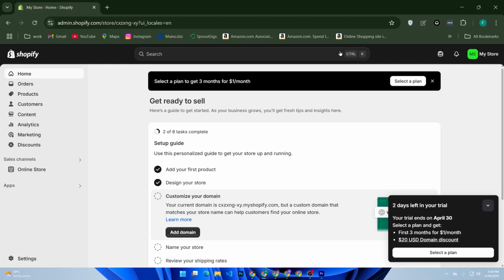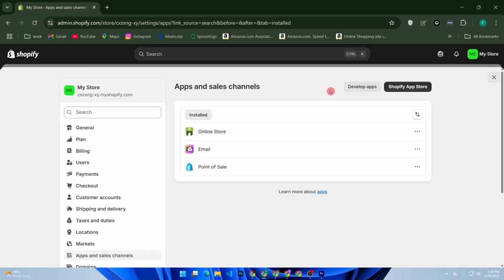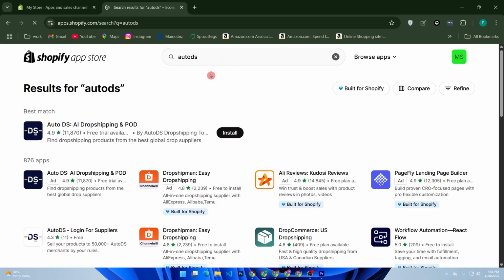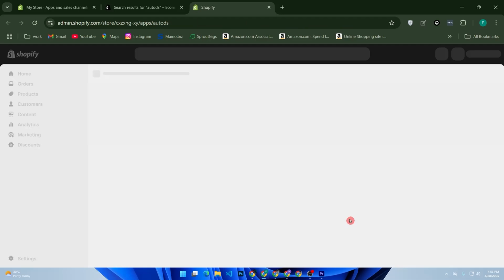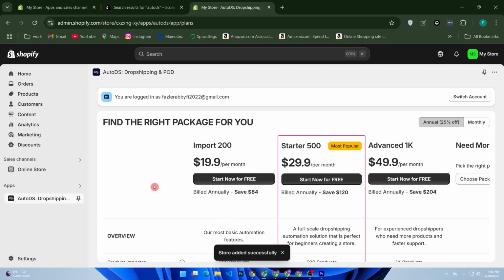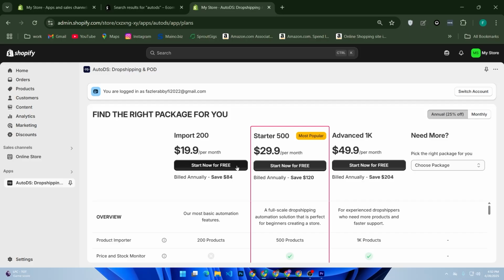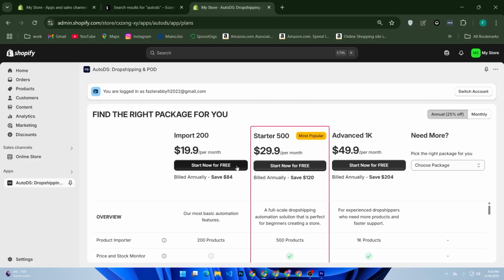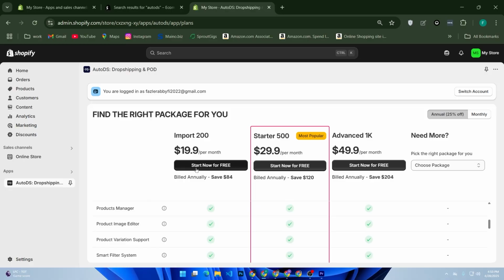How To Connect Shein With Shopify - 2025 | Tutorial Shein Dropshipping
In this video, we’ll walk you through the simple process of connecting Shein with your Shopify store. Learn how to seamlessly integrate Shein’s products, manage inventory, and start selling on your Shopify store with ease. Whether you're a beginner or an experienced store owner, this step-by-step tutorial will help you get set up in no time!